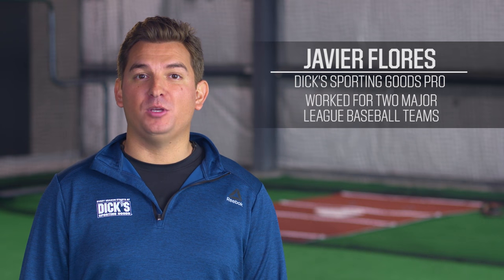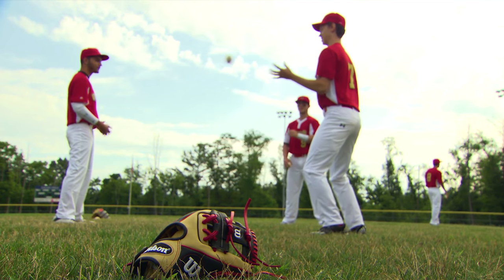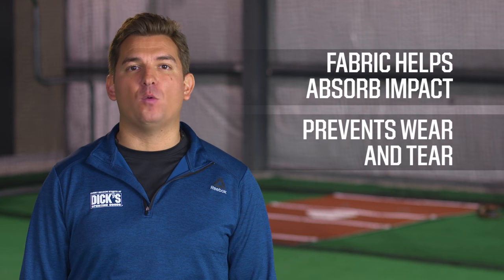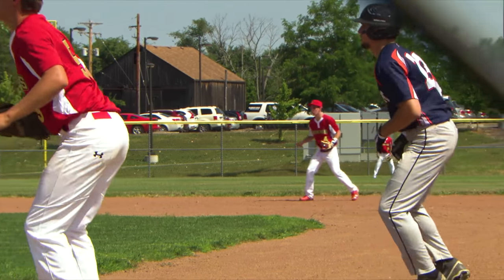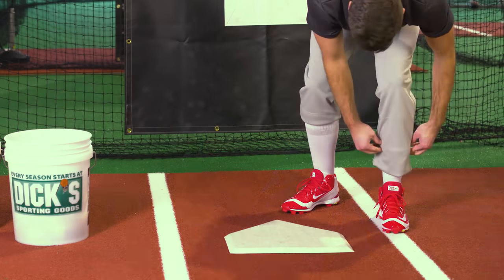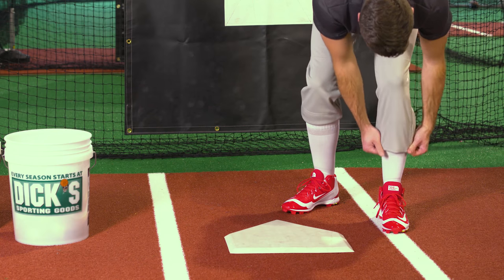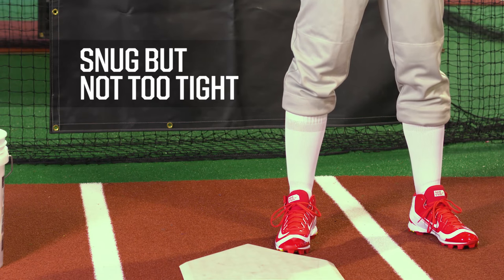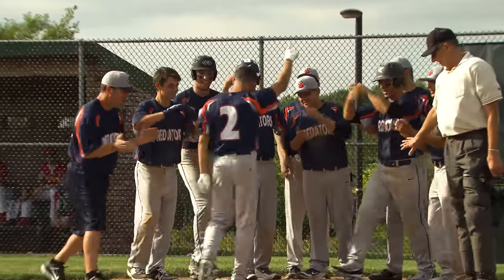Features of Baseball Pants - Everything You Need to Know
Baseball pants have gone through quite a lot of change since the game’s beginnings. Today there’s a variety of features to take advantage of that will allow you to play a more comfortable and confident baseball game.

The features of baseball pants include moisture-wicking technology, hem lengths and reinforcement. There are a number of baseball pants styles to consider including the different designs and accessories. When choosing baseball pants, you also want to keep in mind the sizing.

SOCIAL
Become a part of the DICK’S Sporting Goods community: